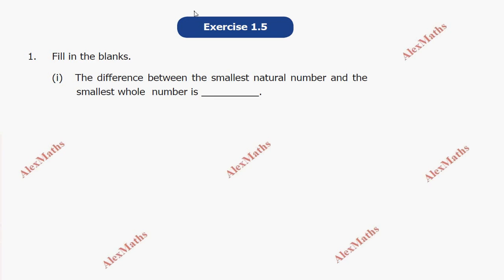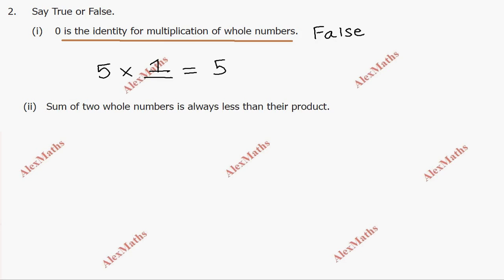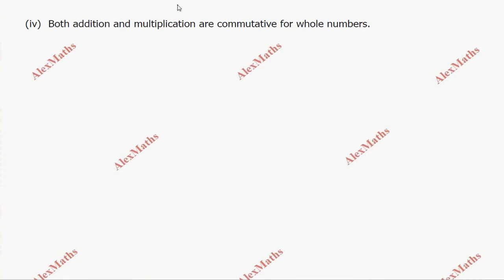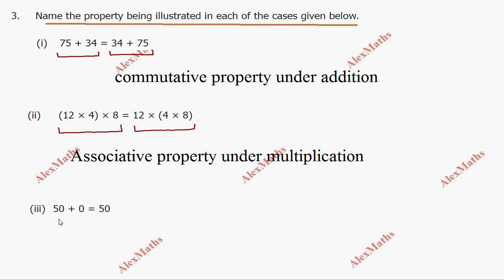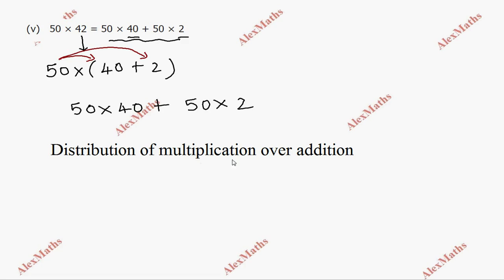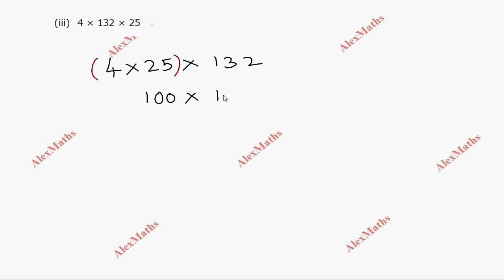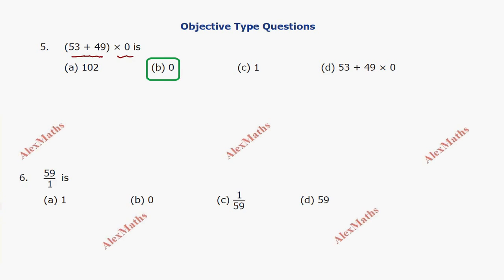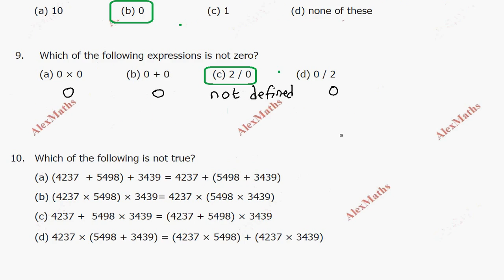TN 6th Maths | Exercise 1.5 Full | Term 1 | Numbers | AlexMaths | TamilNadu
1. Fill in the blanks.
(i) The difference between the smallest natural number and the smallest whole number is __________.
(iii) When __________ is added to a number, it remains the same.
(iv) Division by __________ is not defined.
(v) Multiplication by __________ leaves a number unchanged.
2. Say True or False.
(i) 0 is the identity for multiplication of whole numbers.
(ii) Sum of two whole numbers is always less than their product.
(iii) Both addition and multiplication are associative for whole numbers.
(iv) Both addition and multiplication are commutative for whole numbers.
(v) Multiplication is distributive over addition for whole numbers.
3. Name the property being illustrated in each of the cases given below.
(ii) (12 × 4) × 8 = 12 × (4 × 8)
(v) 50 × 42 = 50 × 40 + 50 × 2
4. Use the properties of whole numbers and simplify.
(d) 4237 × (5498 + 3439) = (4237 × 5498) + (4237 × 3439)